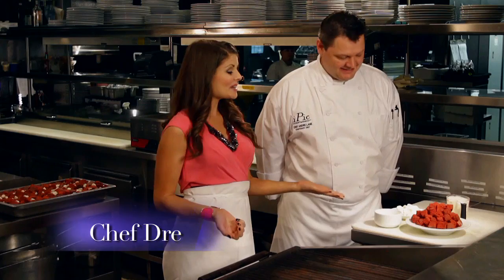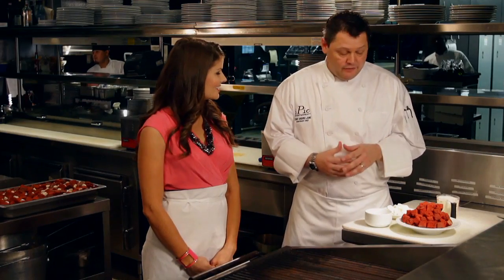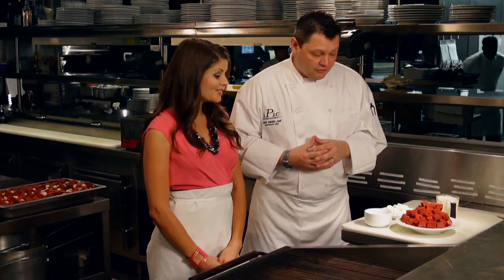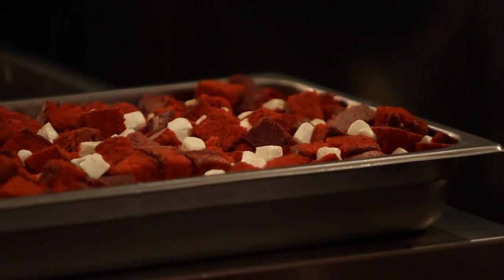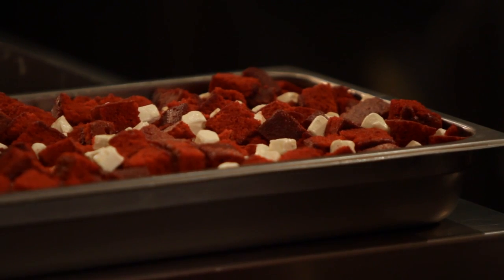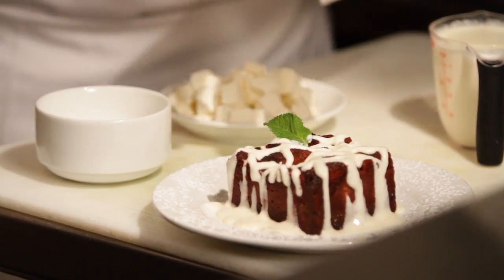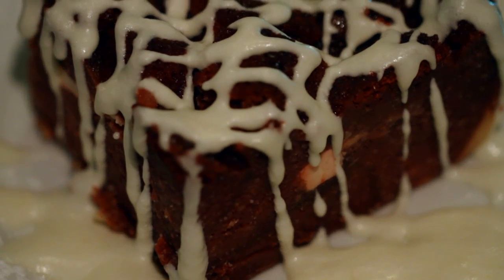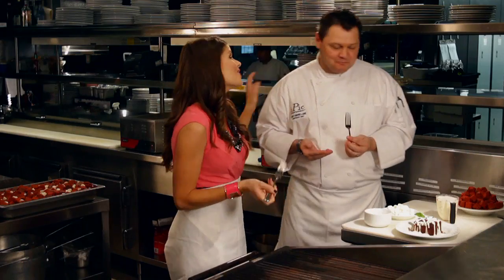iPic Now February 2013 C&C FOOD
iPic Now February 2013 Show C&C FOOD Segment